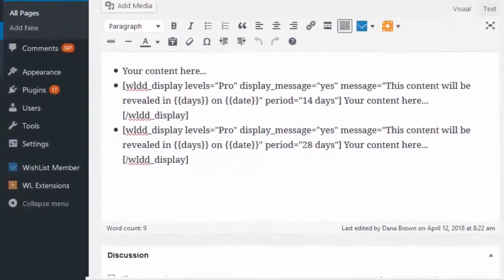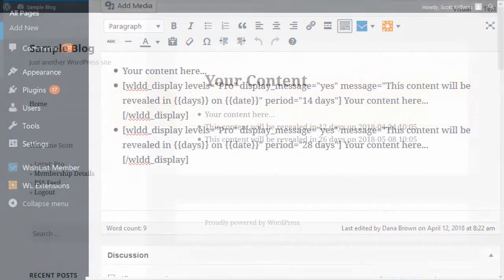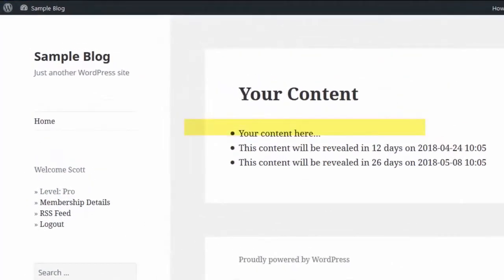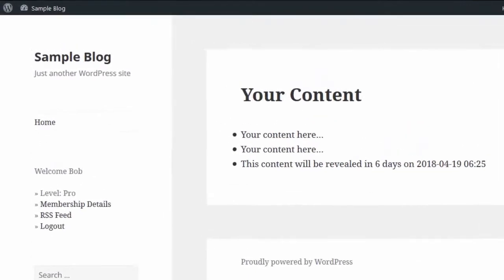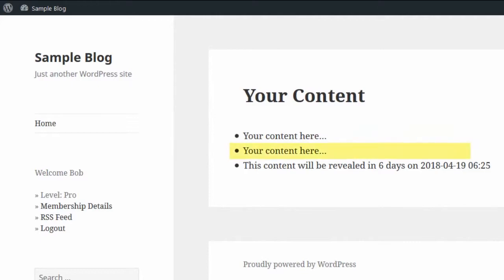How to Drip Content According to Each WishList Member's Registration Date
In this video we go why it's important to drip your content. and how to drip the content according to each member's levels and registration date.

Wishlist Drip Dynamic Shortcodes allows to drip content according to your members' membership levels and registration date, so every member will be able to consume the content on his own pace and not get overwhelmed by too much content at once.

For example: if you want to release specific content 14 days after a member has registered, Scott, who registered 2 days ago, will see the content in 12 days whereas Bob, who registered 3 weeks ago, will already have access to that content.